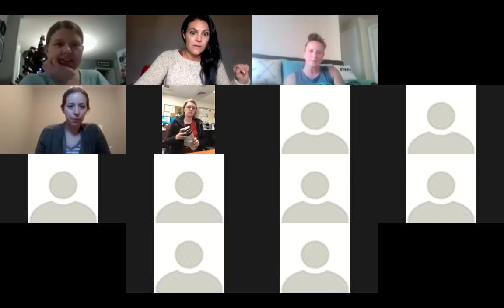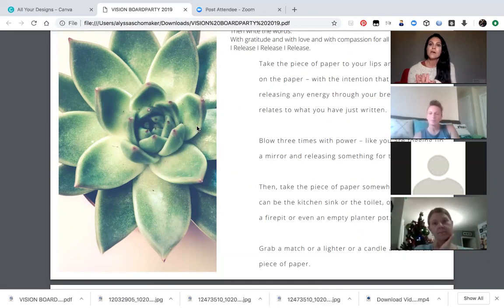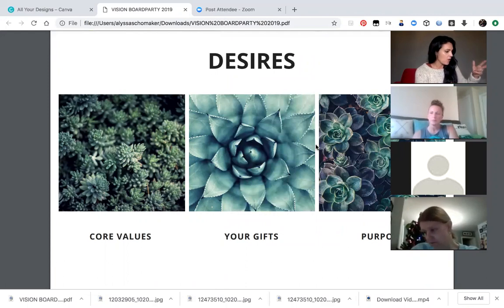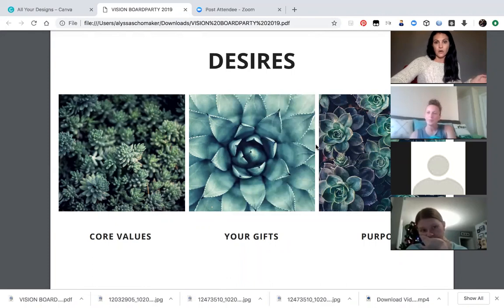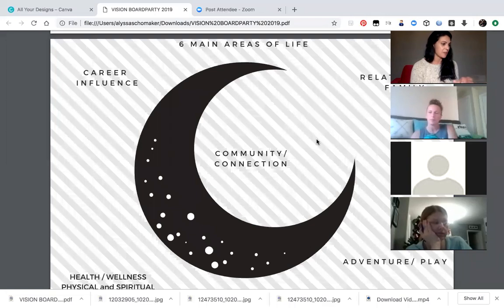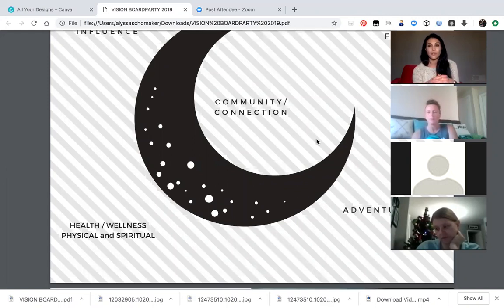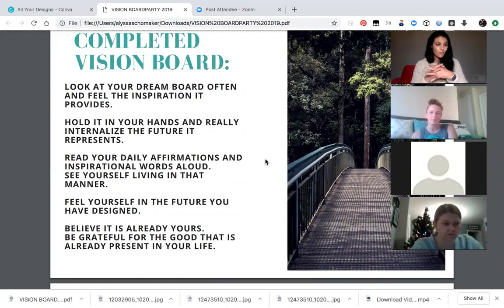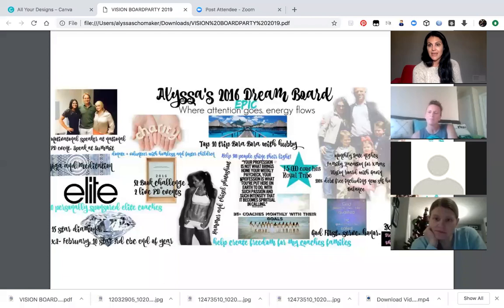2019 VISION BOARD COURSE